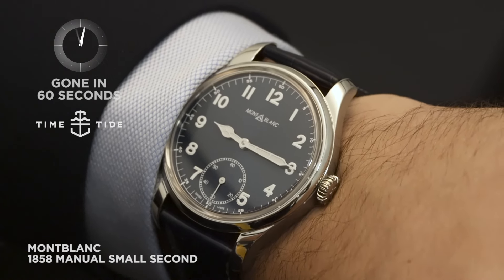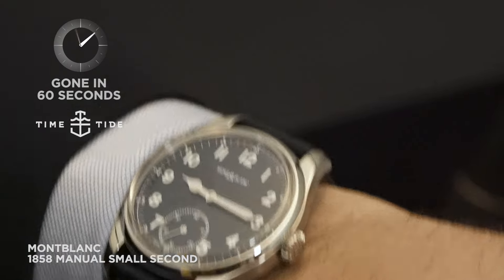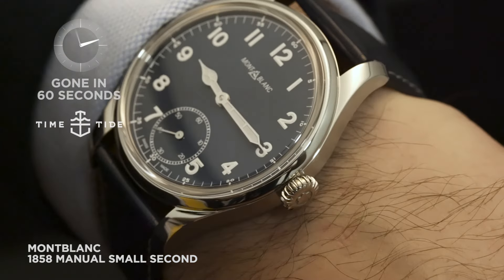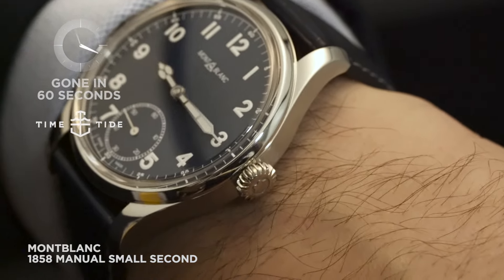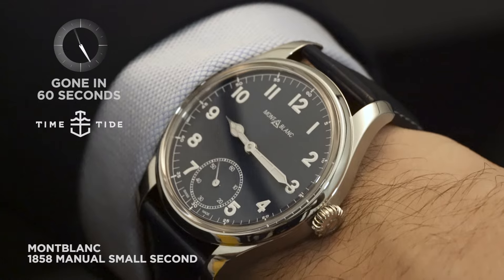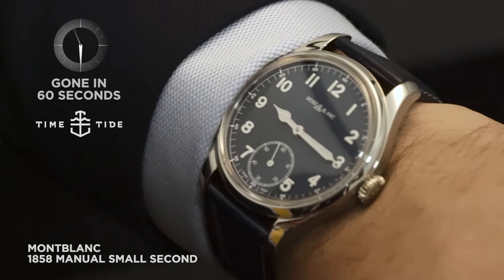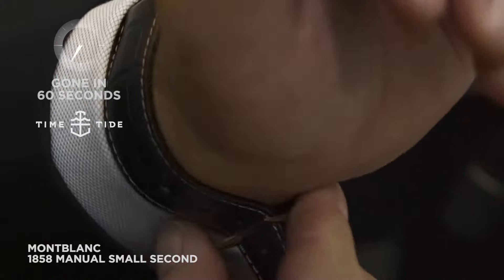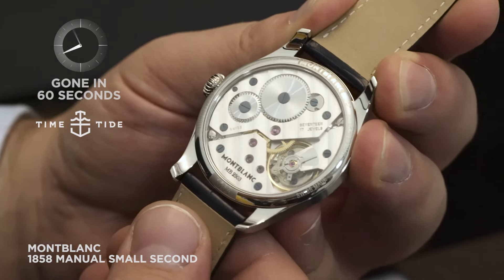GONE IN 60 SECONDS - Montblanc 1858 Manual Small Second (Blue Dial)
Montblanc's 1858 collection has been a resounding success since it was launched in 2015, melding Minerva - a brand Montblanc acquired in 2006 - design codes with contemporary tastes. The mainstay of the 1858 collection is this hand-wound time only piece called the Small Second. With its spartan black dial, luminous Arabic numerals, cathedral-style hands, titular small seconds and vintage Montblanc logo this watch looks like it’s straight out of the 1930s. Also sized at 44mm, the Small Second is powered by a slower beat Unitas based movement famed for its robustness and reliability. The regular production steel piece is well priced at $4500, and for a small premium there’s also a limited edition version with vintage-look lume and a saddle-stitched alligator strap.